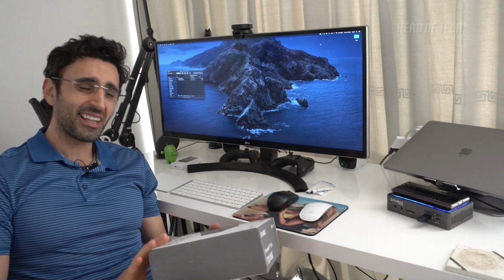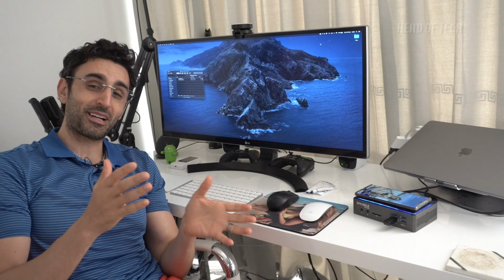2020 Thunderbolt 3 Dock - Sparkle TDX-180G with SSD & Qi Wireless Charging | REVIEW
In this review we check out the latest 2020 thunderbolt 3 docks with their newest features such as built in wireless charging and SSD.

JOIN THE SHOW
Thanks for your support and if would like to help us produce more videos, please join us

CREDITS
Wowamusic - Warte Beib